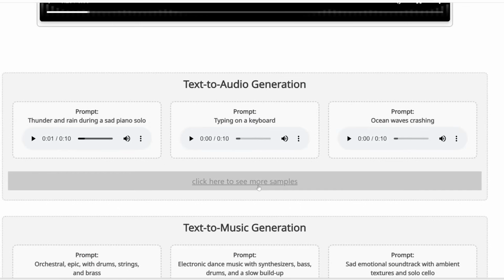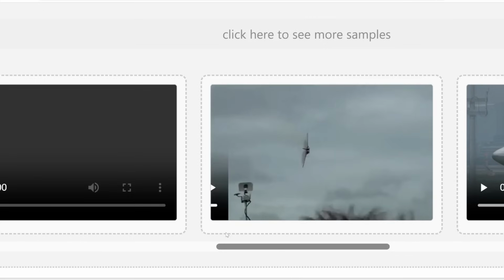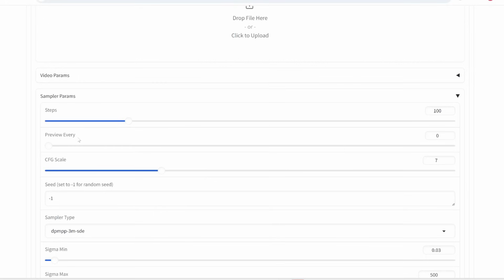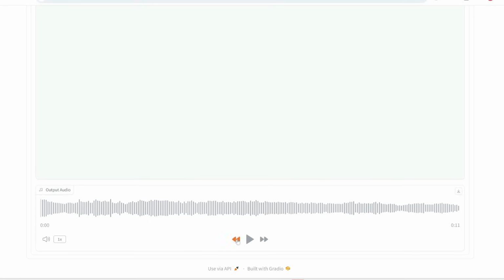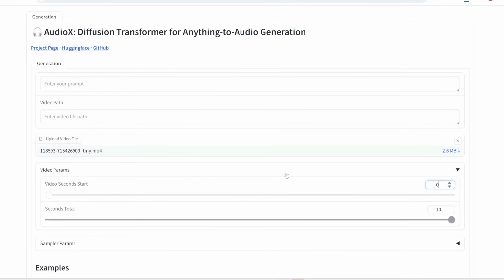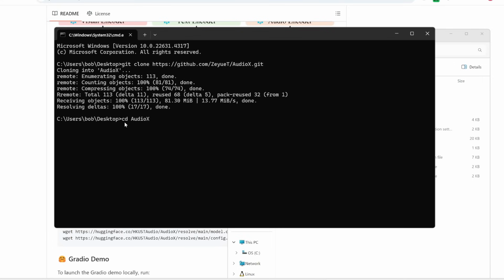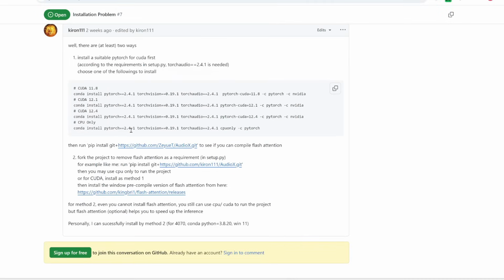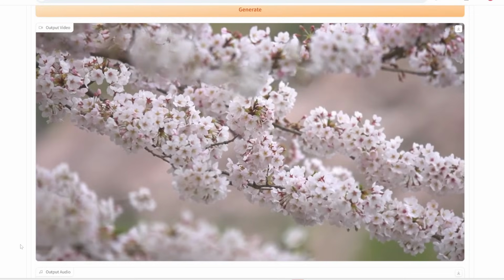How to add sound to any AI video. FREE & offline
AudioX full tutorial. Free & open-source AI for generating music and sounds.

0:00 AudioX intro
0:50 AudioX demos
8:28 How to use AudioX
10:14 Personal demos
19:33 How to install AudioX
20:11 Git
21:03 Installation continued
22:06 Miniconda
24:19 Installation continued